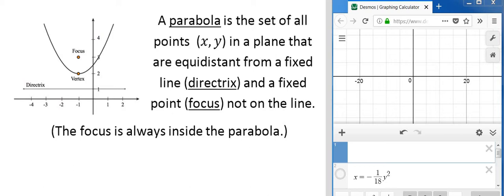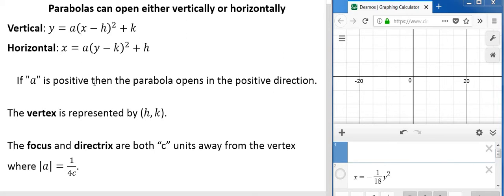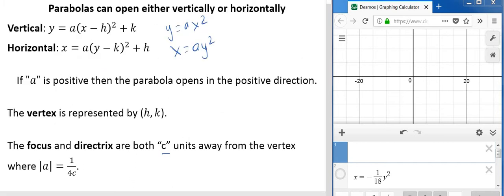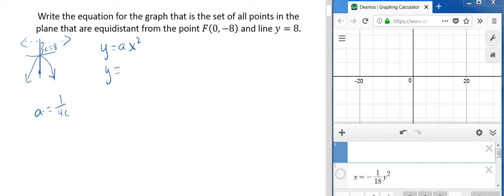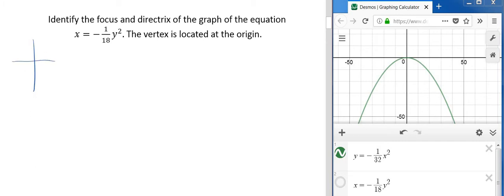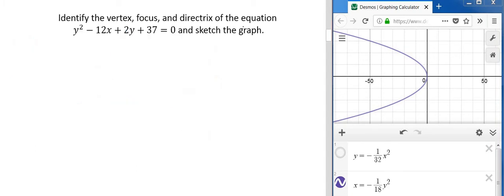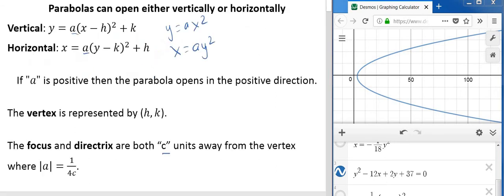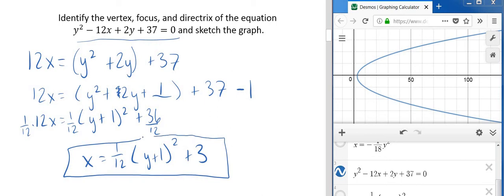Algebra 2 Intro to Parabolas